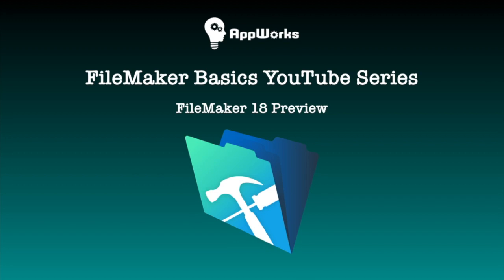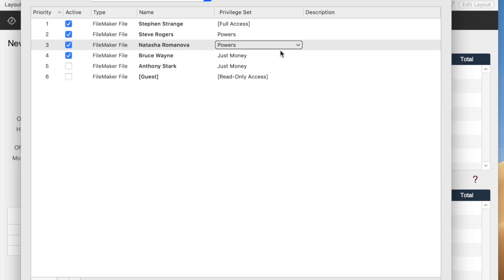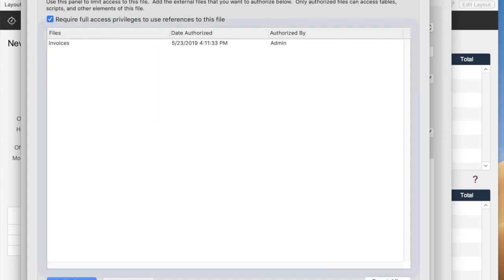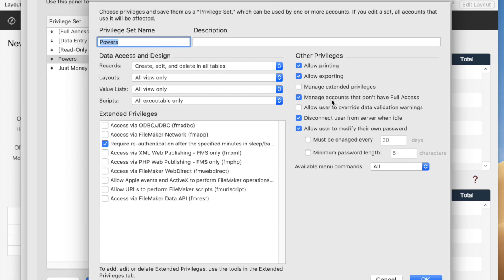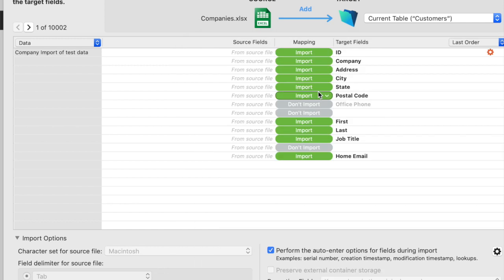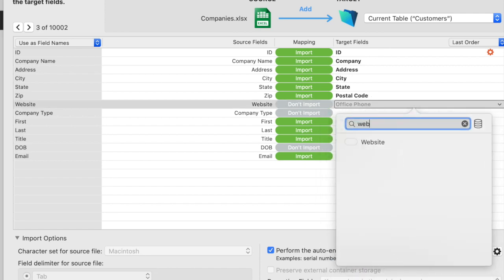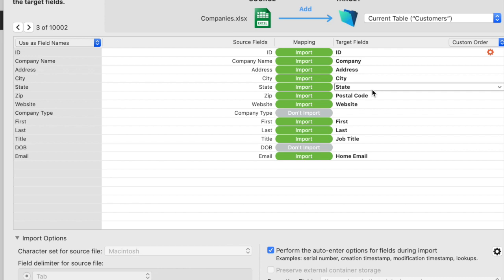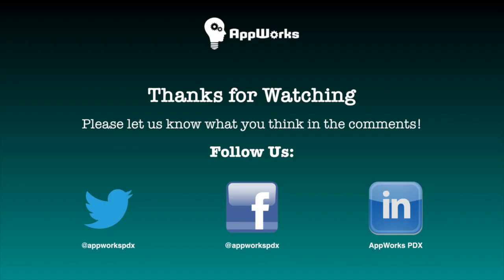FileMaker Basics Lesson 21: FileMaker 18 Preview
This is the twenty-first video in our FileMaker Basics series, which covers topics for beginning-level developers. This video highlights two exciting new areas of feature changes within FileMaker 18, which was released this past Wednesday.

Tune in next Friday, where we will have a special video competition! If there is a FileMaker topic you would like us to cover, please leave us a note in the comments section! Happy developing!